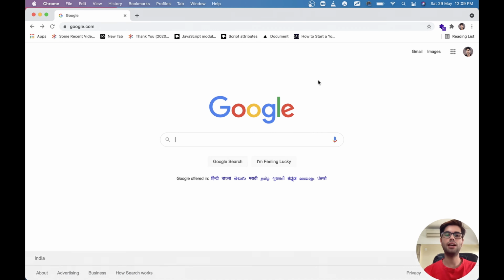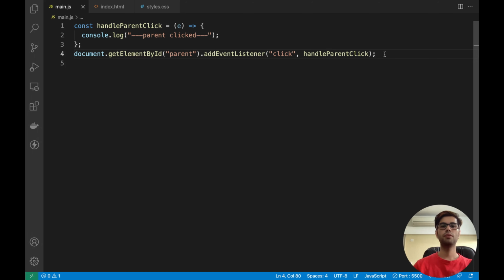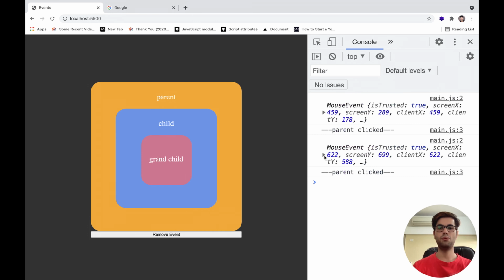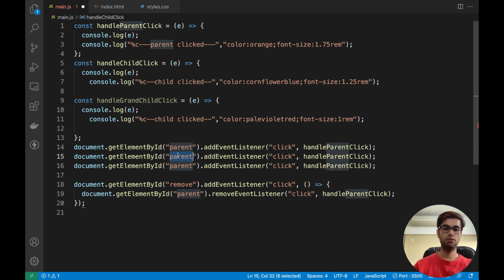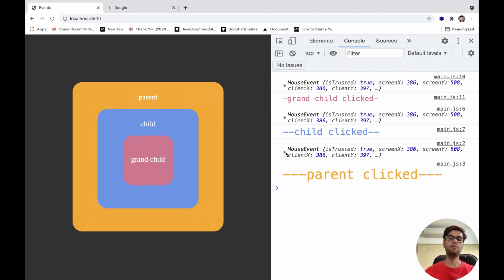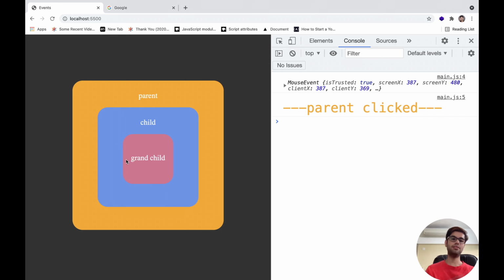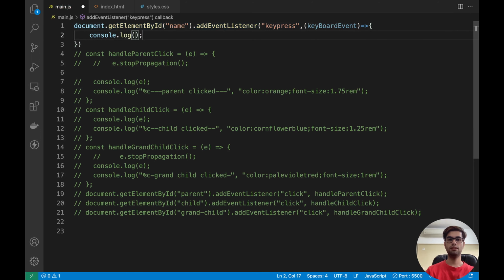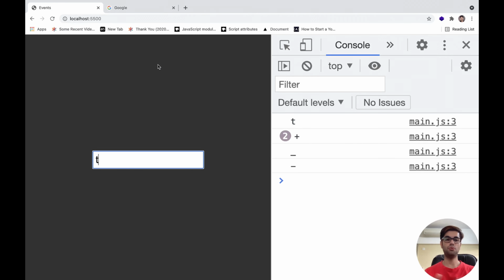Javascript Event Listeners in depth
You will be using events in almost every web app that you build. Therefore it is important to understand the basics of JavaScript events.

After watching this video you will have an understanding of event listeners - how to add them, remove them.  Grasp advanced concepts such as bubbling and capturing. What is the event object? How does event propagation occur and how prevent the default behaviour of an event.

⏱Timestamps:

0:00 Intro
1:36 Adding an event listener
3:56 Removing event listener
5:45 Event object
7:18 Different between event capturing and bubbling
7:33 Event Capturing
7:44 Event Bubbling
8:56 Event bubbling coding example
11:29 Event Propagation
12:50 Understanding event target
14:16 Event capturing coding example
18:22 Prevent event default
23:10 Outro